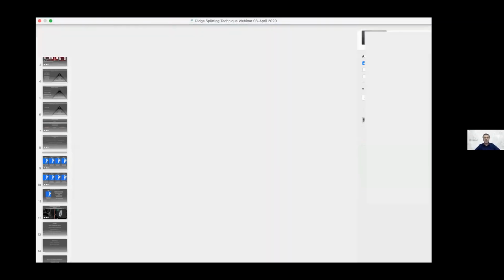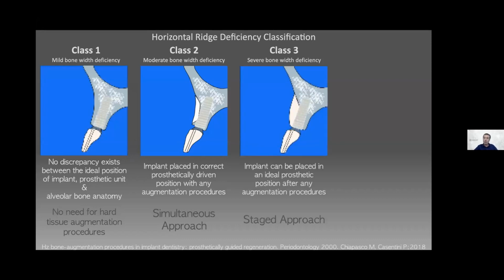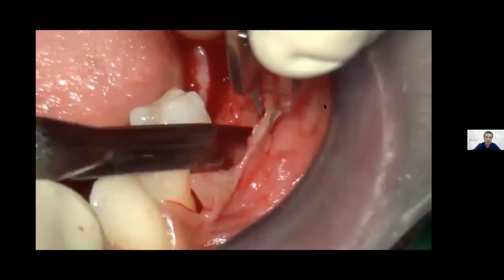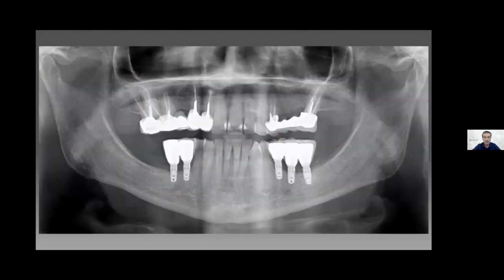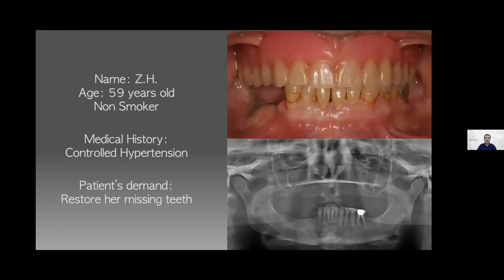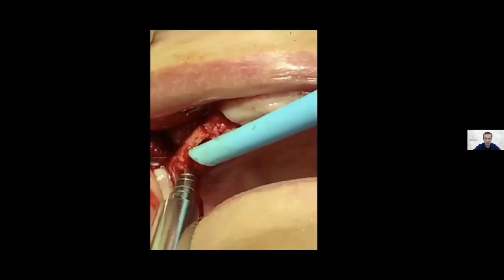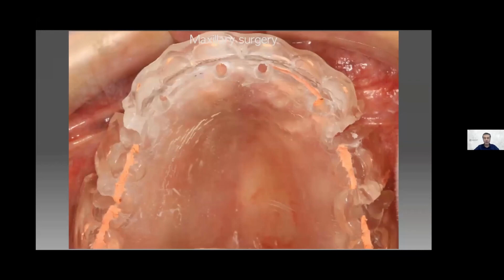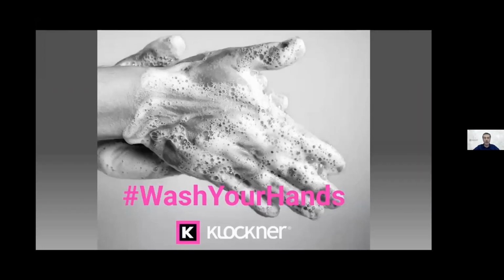LIVE SESSIONS APRIL 2020 - 001 ELIE MAALOUF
Ridge Splitting technique for Horizontal ridge augmentation A challenging techniq...